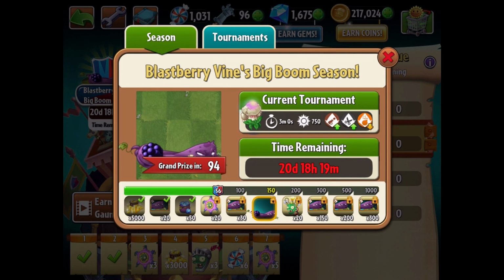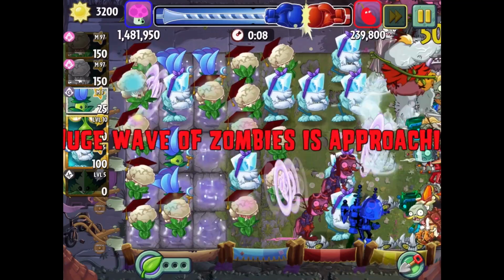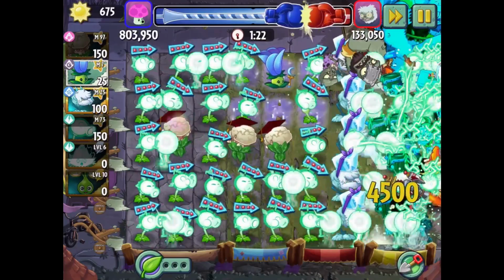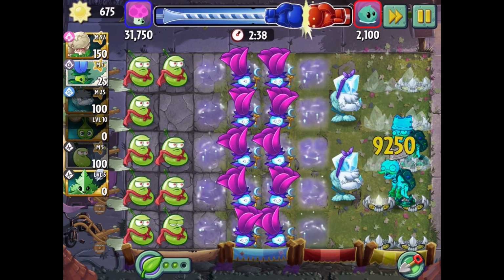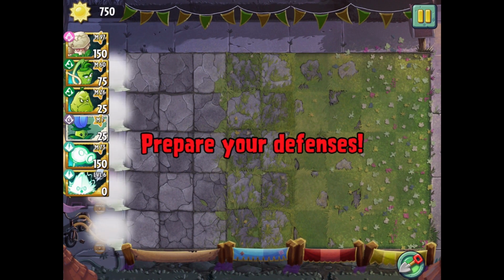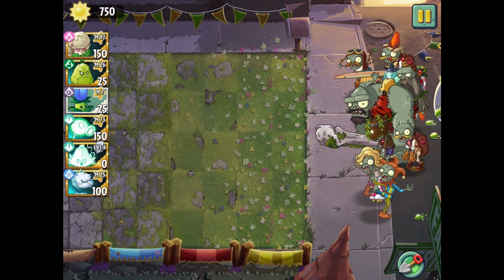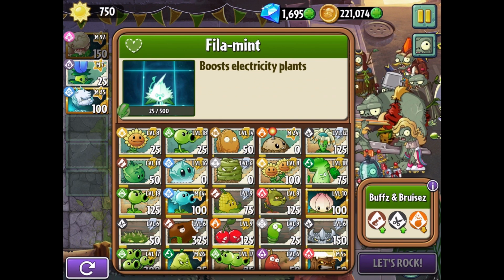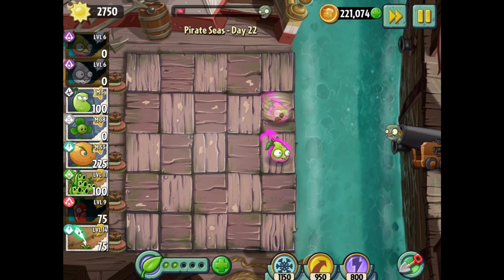Caulipower! Arena! - Plants vs. Zombies 2 - Gameplay Walkthrough Part 741